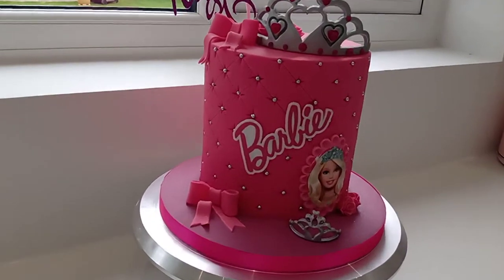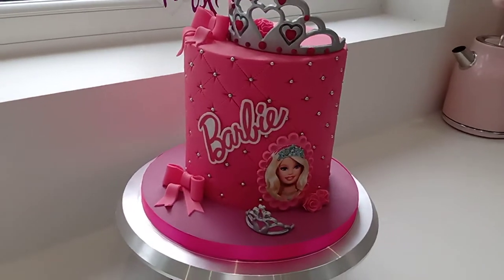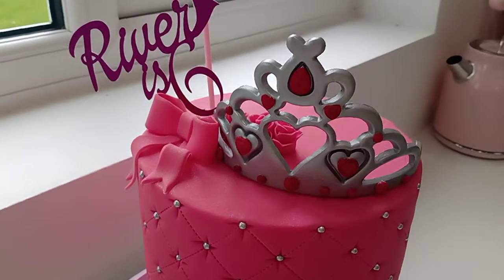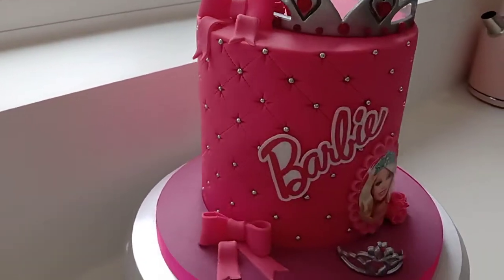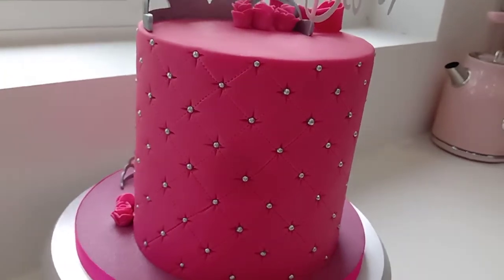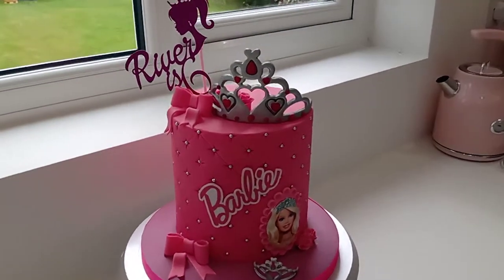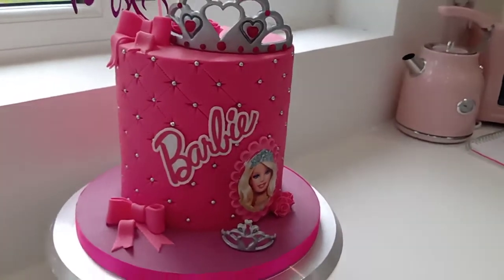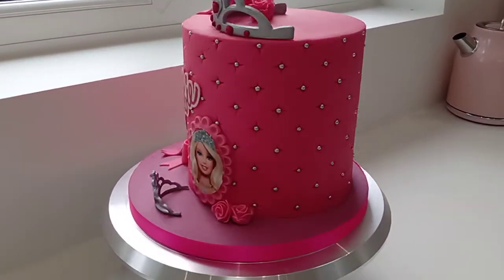Barbie Cake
I've been baking and decorating for as long as I can remember, helping my mum or should I say getting in the way. I think that's where most of us start.
I'm completely self taught, religiously scanning the internet to find all the fantastic free tutorials and advice you can now find online.
I hope that by sharing my videos it gives you some inspiration to give it a go yourselfs. Enjoy!